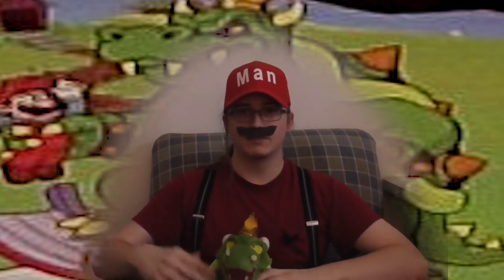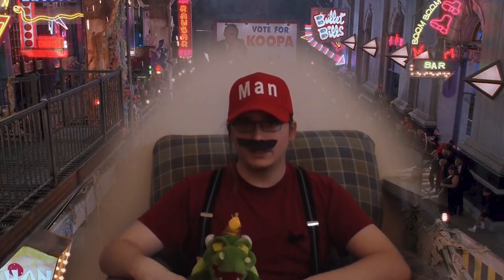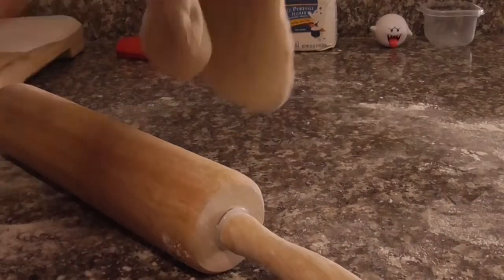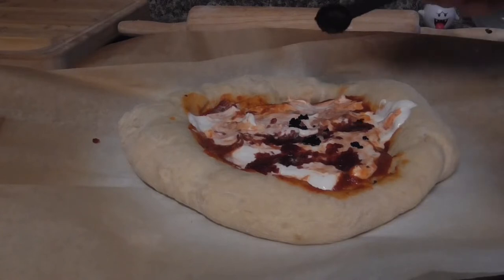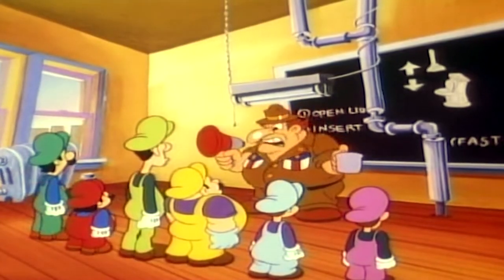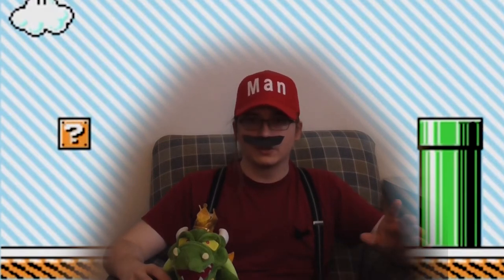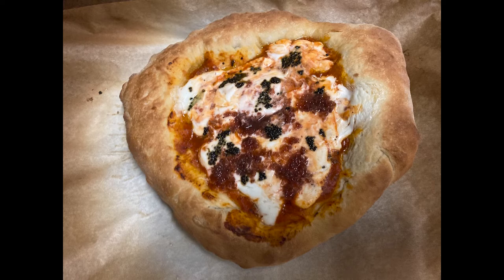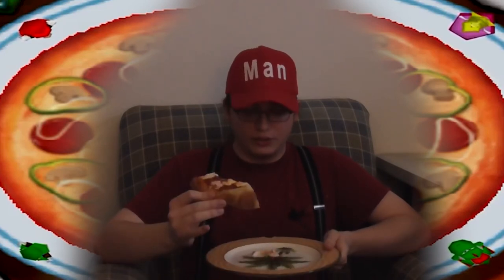Gorbachev's Pizza from the Super Mario Bros Super Show | JygEats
Pizza that the real Mikhail Gorbachev himself made with the Mario brothers in Brooklyn

If you'd like to help me recover from the cost of this video: